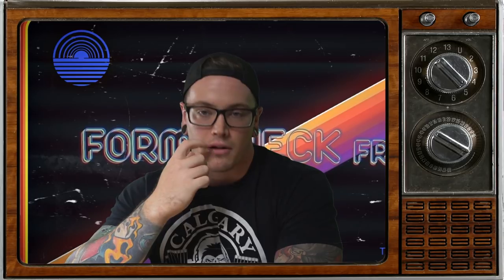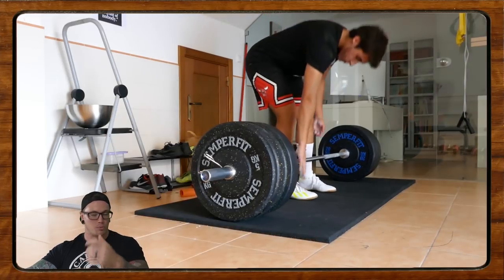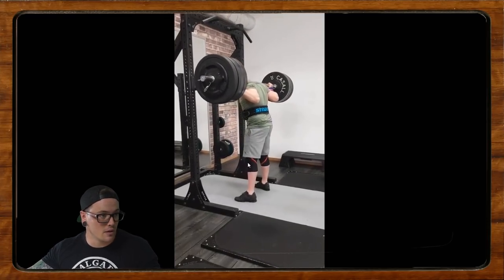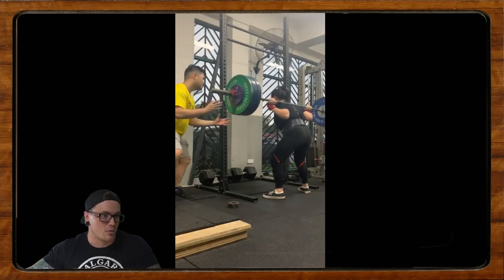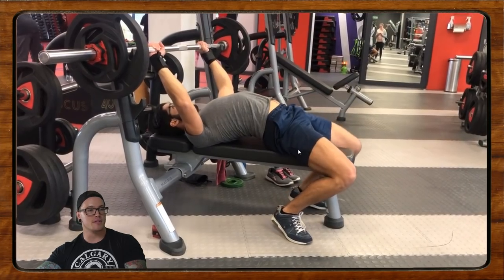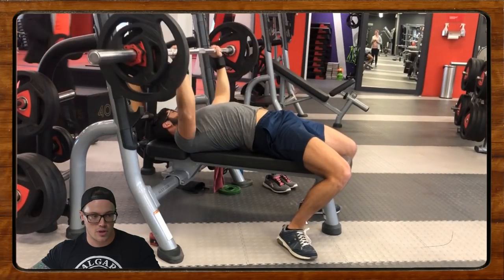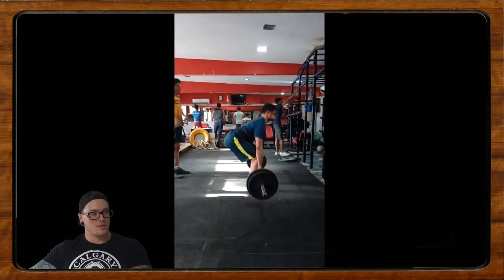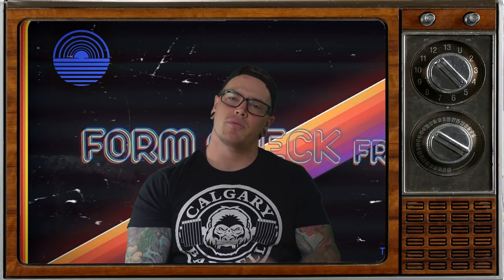Critiquing Viewer Submitted Videos [FCF]